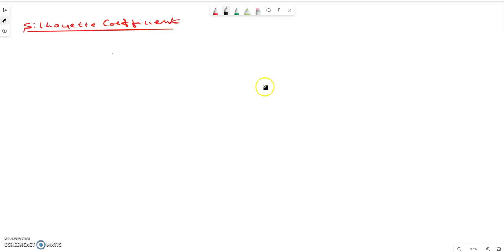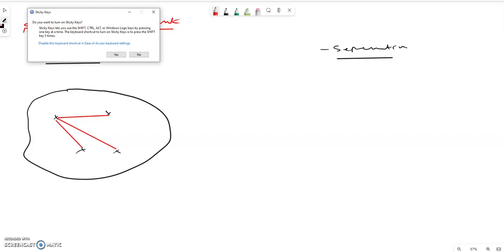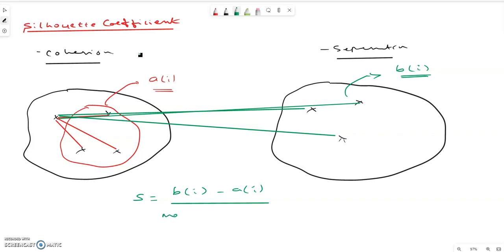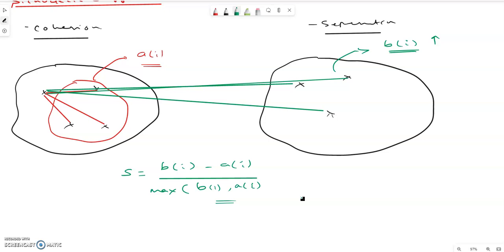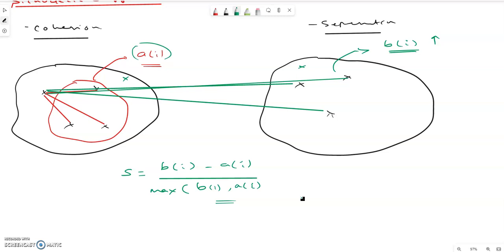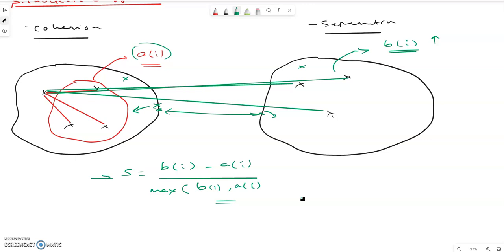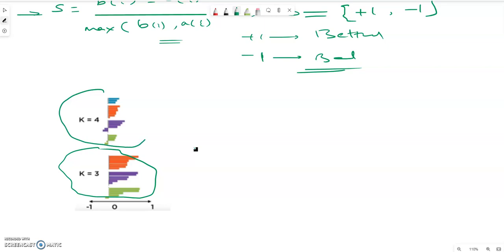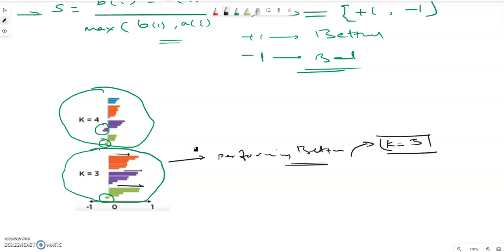028_Silhouete_Coefficient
Basic explanation about Sulhouete Coefficient